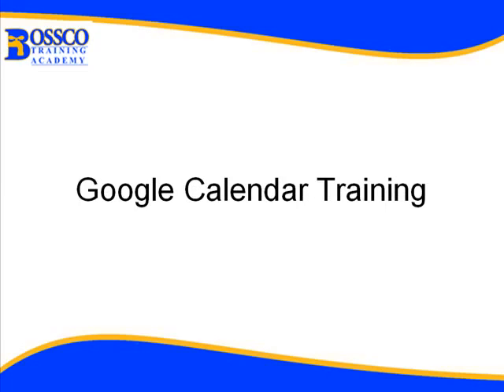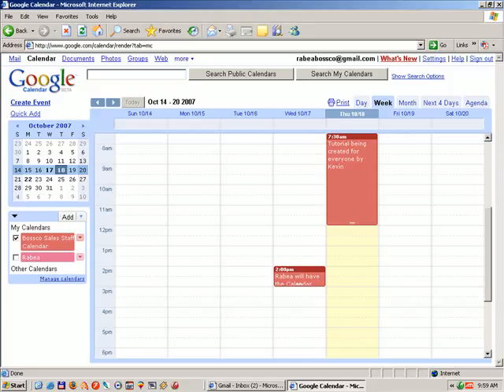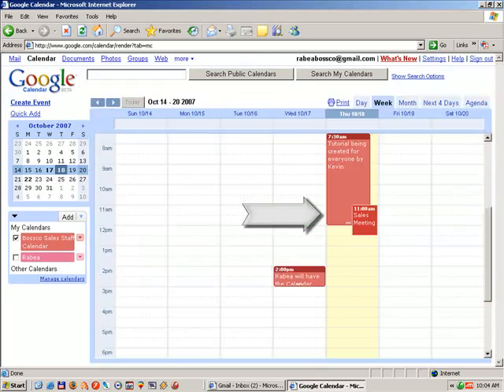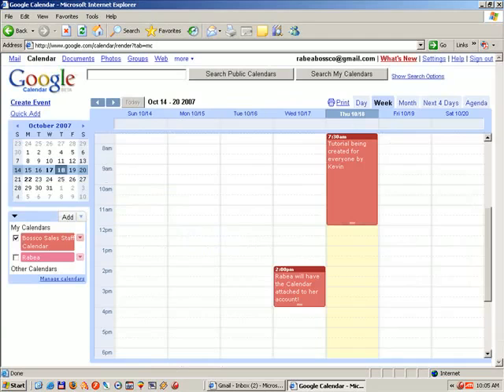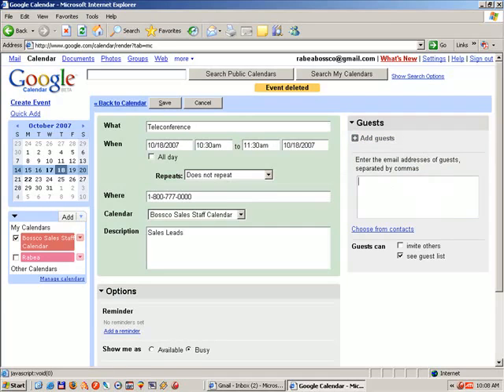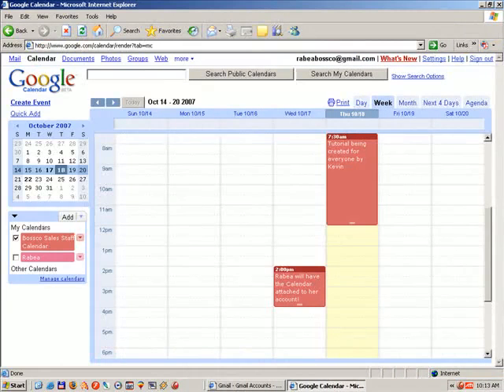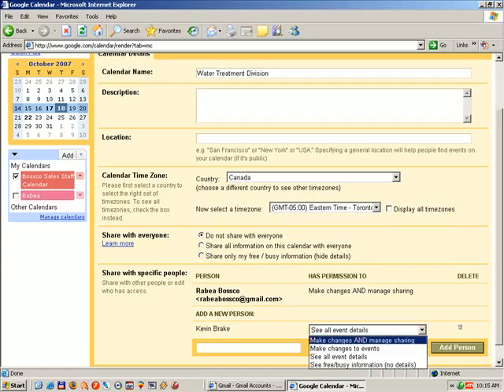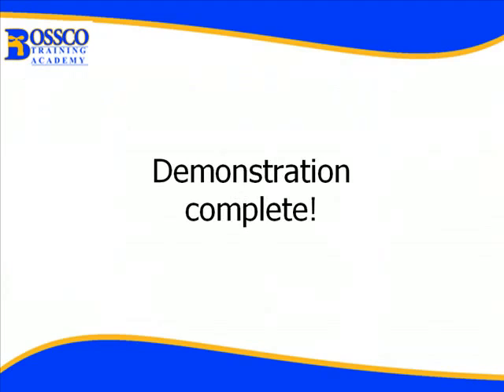Self Represented Litigant's get organized: How to use Google Calendar How to use Google Calendar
Self Represented Litigant's get organized: How to use Google Calendar

How to Use Google Calendar as a Legal Project Management Tool

Google Calendar is great for managing appointments, deadlines and Hearing Dates, but that's not all it can do. The sharing, searchability, timeline view, and other features make Google Calendar a simple but powerful project management tool.

A great tool to better manage your timelines, deadlines, relevant project's data. Here's how Google Calendar can help you out.

How to Use Google Calendar as a Project Management Tool. Create a calendar for each project

Sharing -- Share the calendar with the members of your team involved in the project.

How to Use Google Calendar as a Project Management Tool

Timeline -- By placing the tasks on the calendar you'll automatically turn each calendar into a detailed project's timeline. I found the 'agenda' view particularly valuable because it gives a clear overview of the upcoming deadlines you have set.